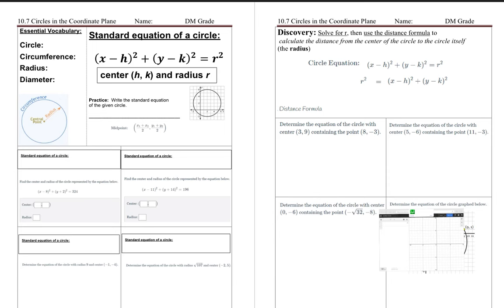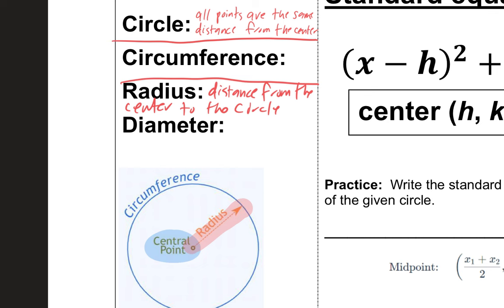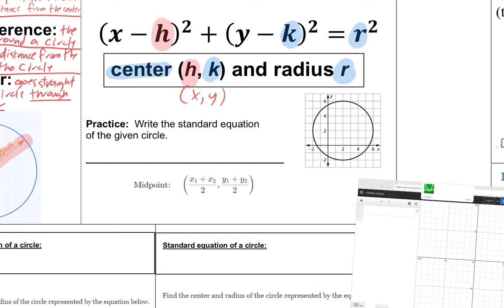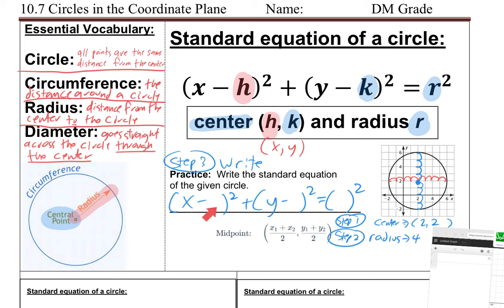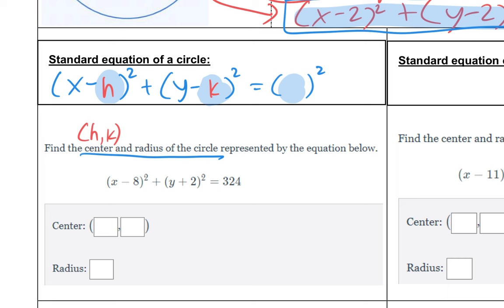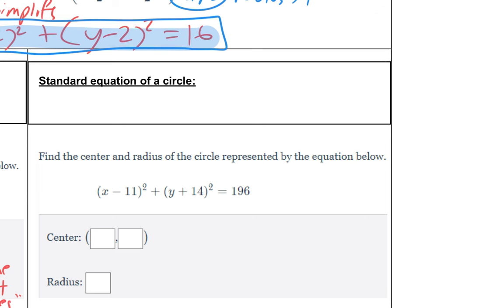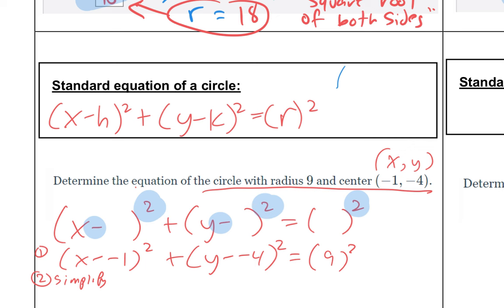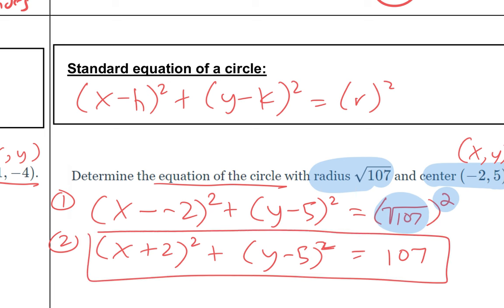10.7 JOSEPH 2023 - Circles in the Coordinate Plane - Notes